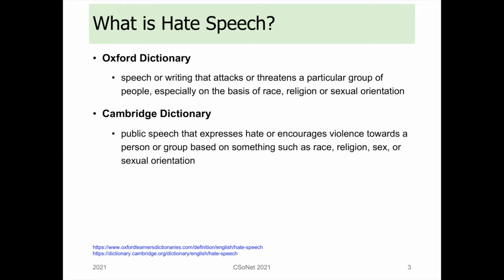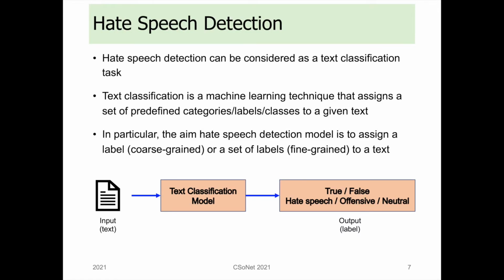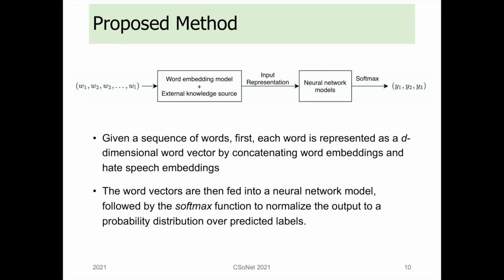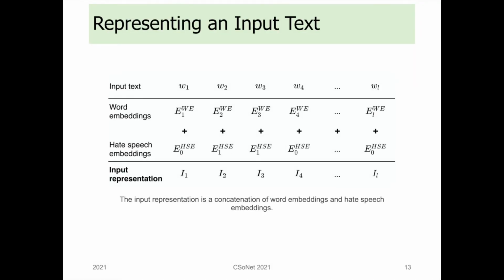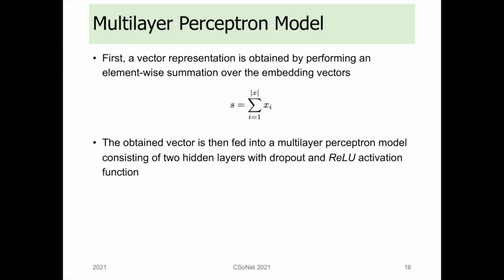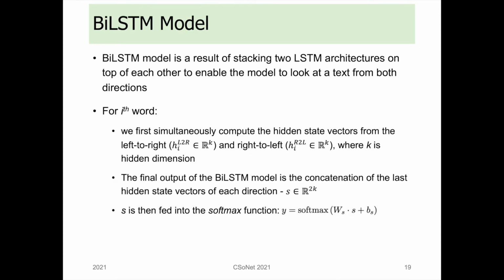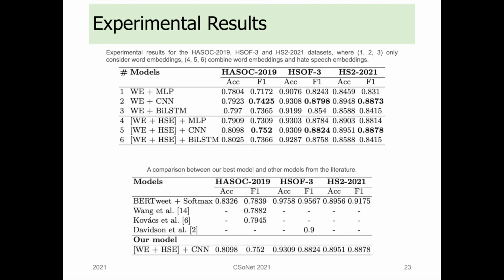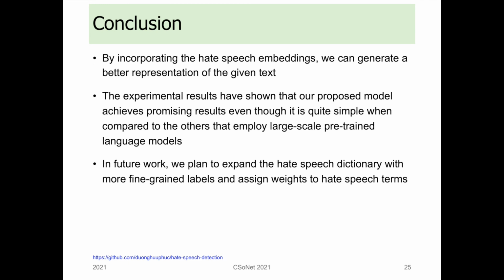[CSoNet 2021] Detecting Hate Speech Contents Using Embedding Models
--- This paper is published and presented in The 10th International Conference on Computational Data and Social Networks ---

Abstract: The rise of hate speech contents on social network platforms has recently become a topic of interest. There have been a lot of studies to develop systems that can automatically detect hate speech contents. In this paper, we propose a knowledge-rich solution to hate speech detection by incorporating hate speech embeddings to generate a more accurate representation of the given text. To obtain the hate speech embeddings, we construct a hate speech dictionary in a semi-supervised fashion. We conduct experiments on two popular datasets, which show that the combination of word embeddings and hate speech embeddings can produce promising results when compared with the methods that employ large-scale pre-trained language models.